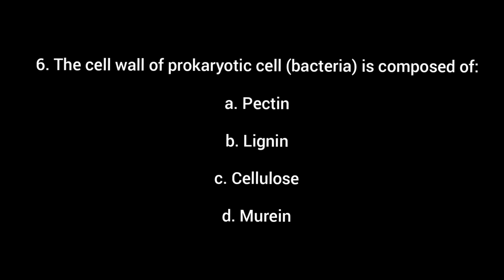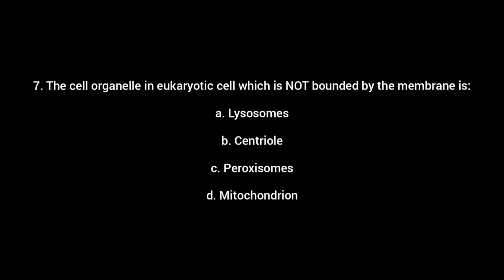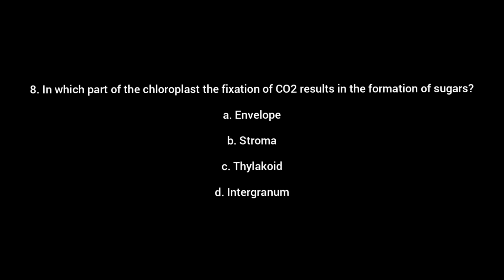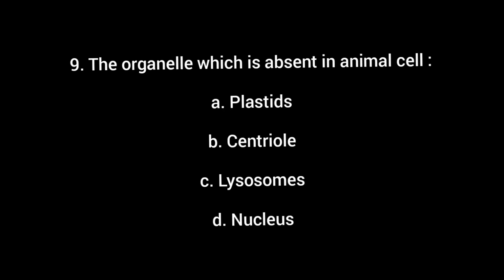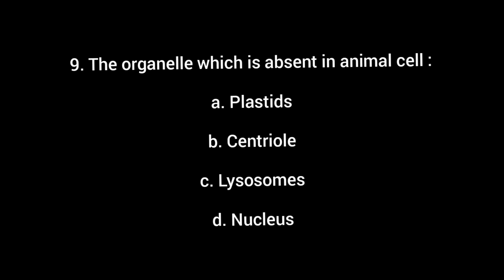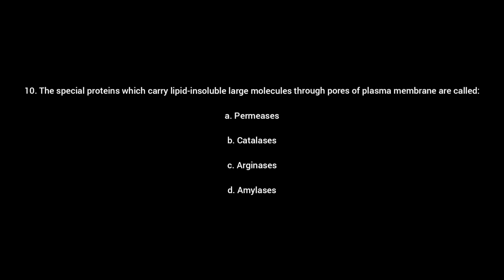Exercise MCQs of cell structure and function || First year biology || Sabar Khan Lectures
This video contains multiple choice questions(MCQs) from the exercise of first year biology chapter cell structure and function.
These MCQs have been uploaded by sabar khan from first year biology.
These multiple choice questions are taken from the exercise of cell structure and function.